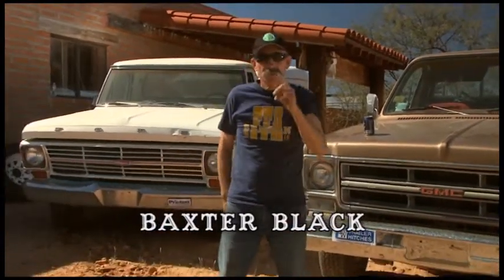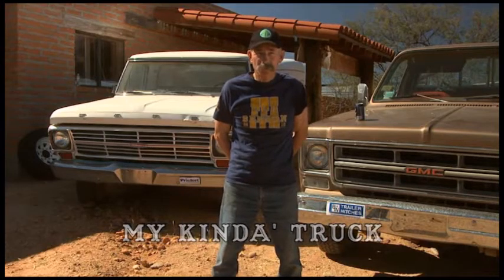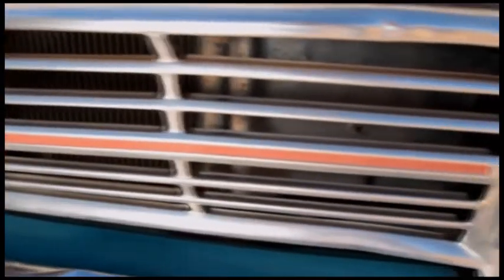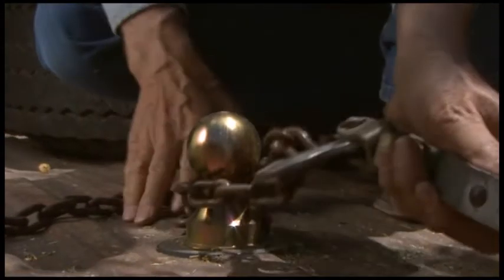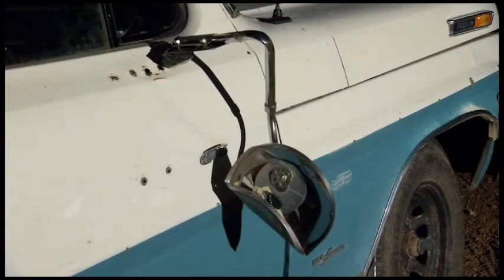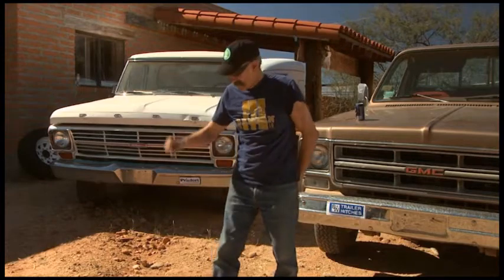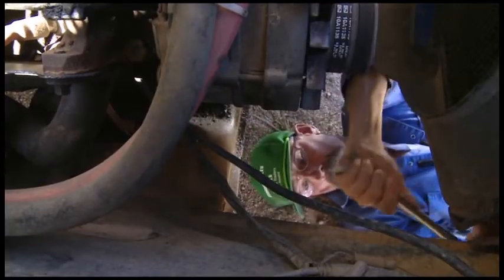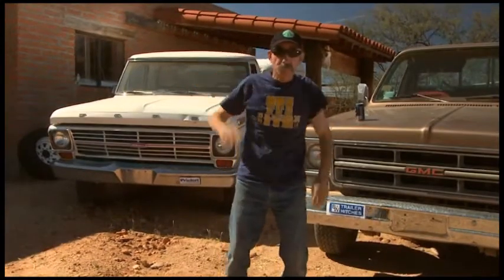The Cowboy Poet, Baxter Black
Another entertaining story from the one and only, Baxter Black!